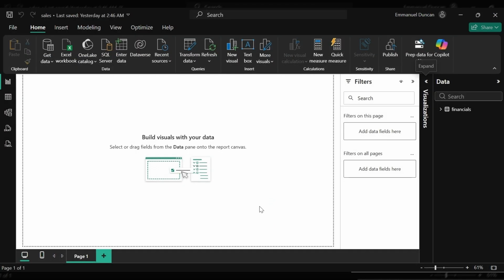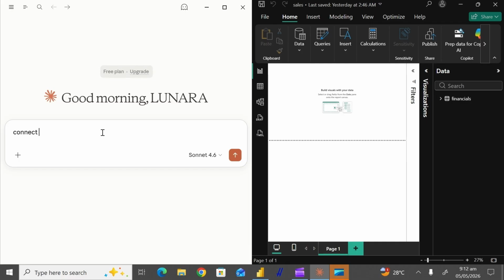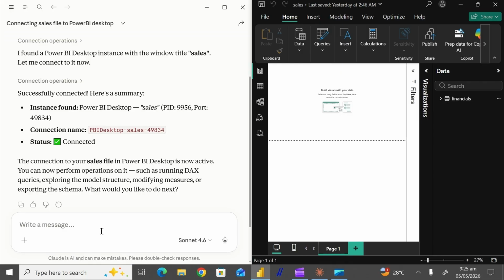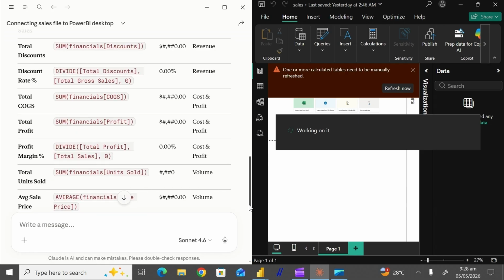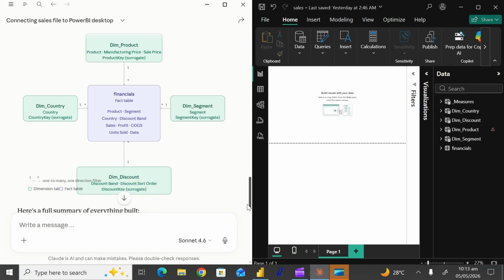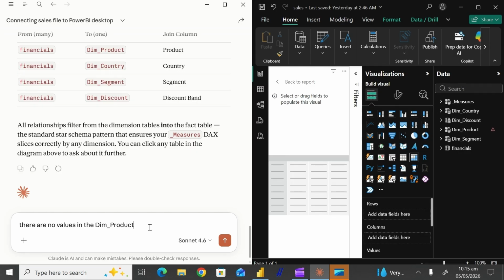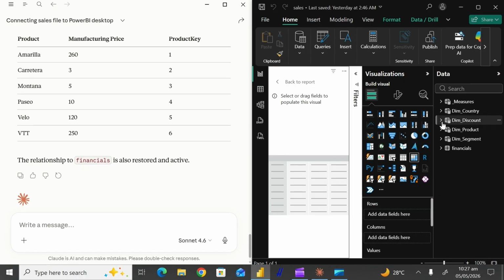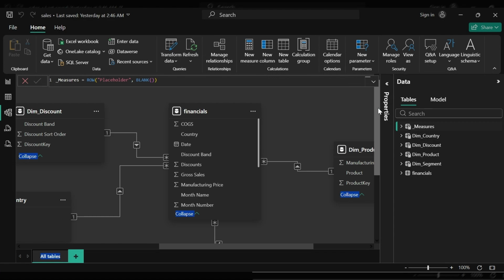How I Used Claude AI in PowerBi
In this video, I demonstrate how I used Claude to support my workflow in Power BI by creating DAX measures, building financial dimension tables, and setting up data model relationships for financial reporting and analysis.

This is a practical look at how AI can help financial analysts and business intelligence professionals work faster, reduce repetitive tasks, and focus more on financial insights instead of complex syntax.

If you're learning Power BI, financial analytics, or business intelligence, this workflow is worth exploring.